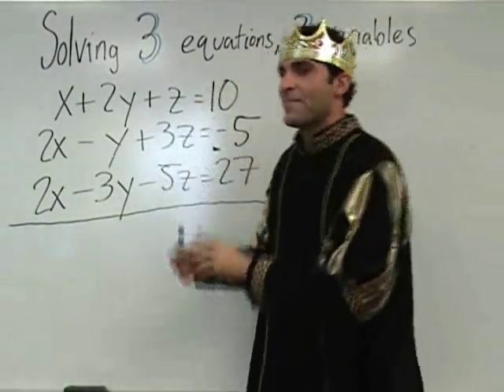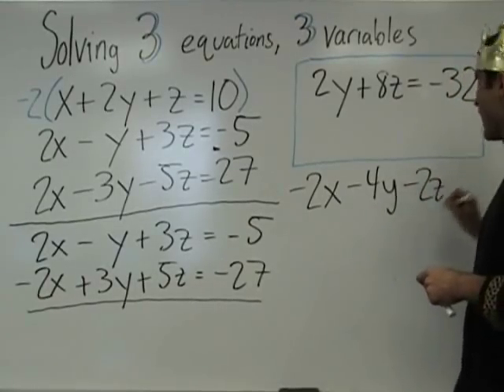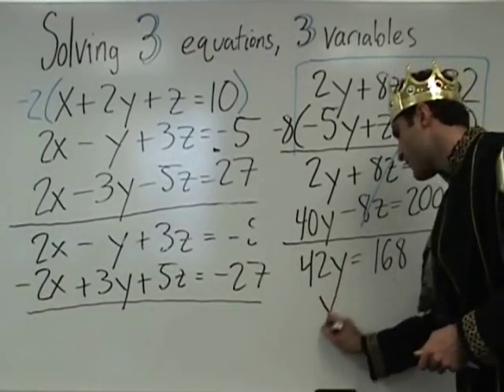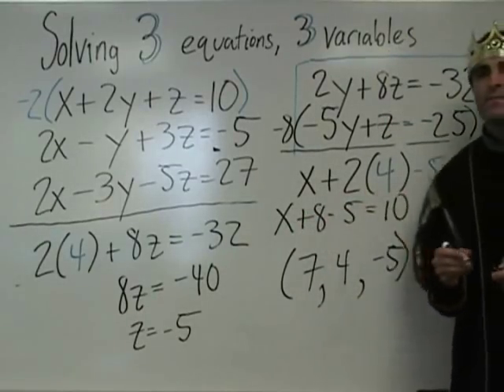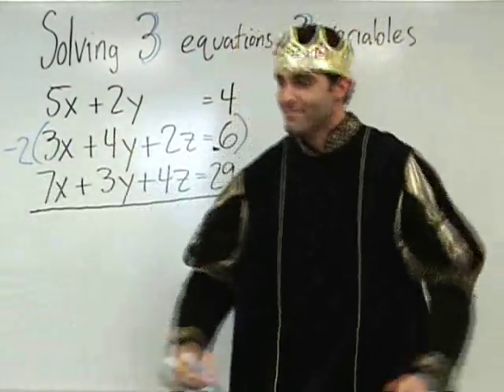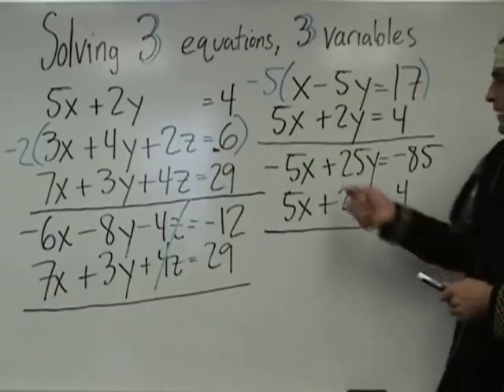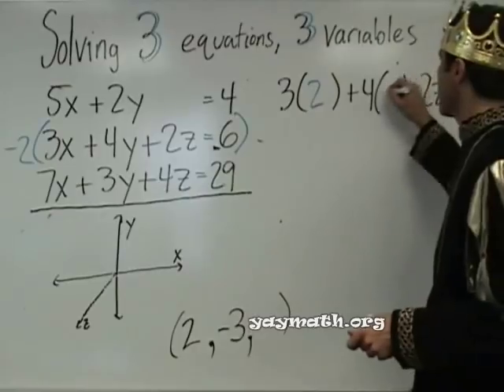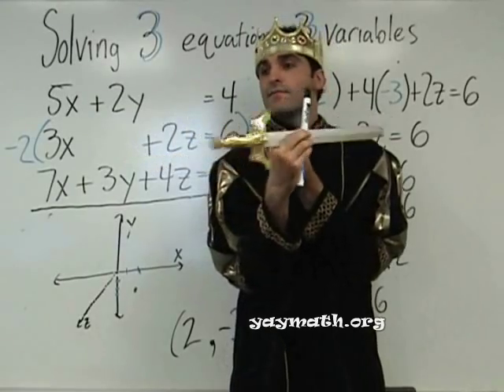Algebra 2 - Solving 3 equations having 3 variables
Welcome to the land of the Math King, where equations are solved through the majesty of the KING. 3 equations are no match for the king. We eliminate all fear of systems of equations in three variables, using the elimination method. (Sorry substitution method, no disrespect.) YAY MATH!

Learning should always be fun and connective. for
• all videos
• free quizzes
• free worksheets